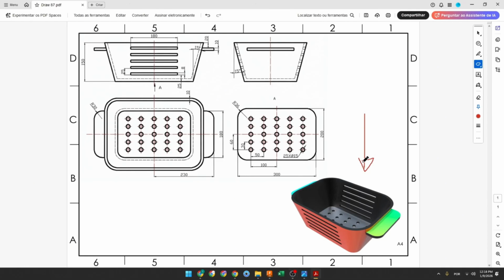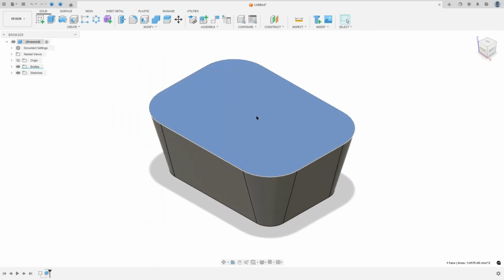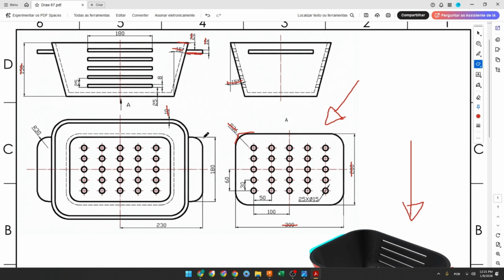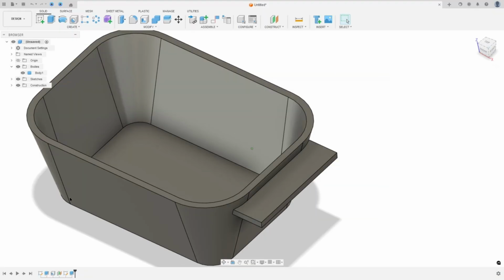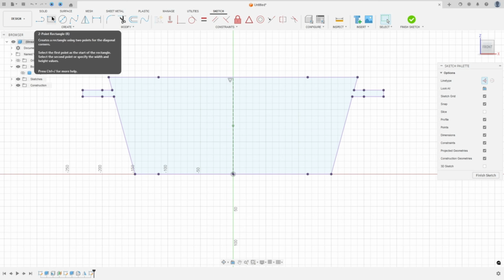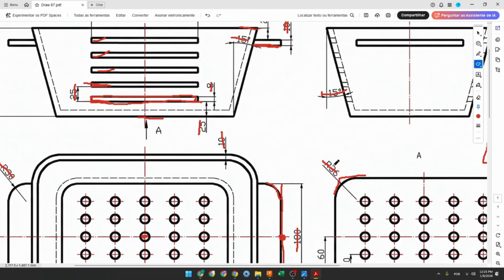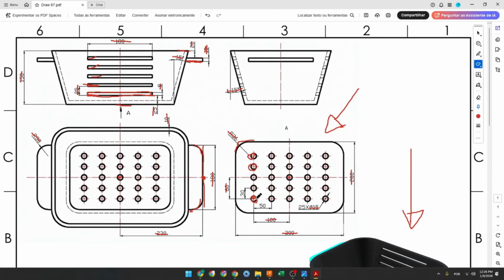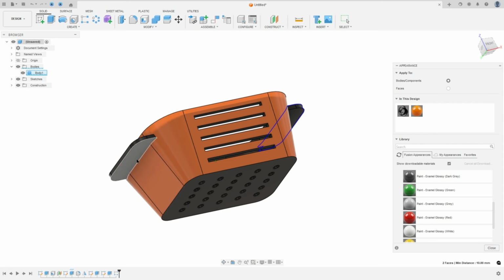How to Model a Ventilated Plastic Basket in Autodesk Fusion 360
In this CAD tutorial, we model a ventilated plastic basket in Fusion 360, using techniques commonly applied in real-world injection-molded product design.

Features covered in this tutorial:

1. Extrude (with Taper Angle) — Creates a 3D shape with sloped walls instead of vertical ones, using the "Taper Angle" input inside the Extrude command:

Positive angle (e.g., 5°): the shape widens as it goes up (like a funnel).
Negative angle (e.g., -5°): the shape narrows as it goes up (like a pyramid).
Essential for draft angles in injection molding — vertical walls can get stuck in the mold, so a slight taper (e.g., -2°) lets the part release easily. Also useful for creating pyramids, spikes, or diamond textures.

2. Offset Plane — Creates a sketching canvas floating parallel to an existing face. Select a face (like the floor) and offset it upward (e.g., 50mm) to build features that don't start on the base object, such as a floating logo or a raised detail.

3. Rectangular Pattern — Multiplies a feature or body into rows and columns:

Select the object to copy (e.g., one pyramid spike)
Select two directions (X and Y axis)
Set quantity for rows and columns
Perfect for keypads, ventilation grills, Lego studs, or floor tiles — and here, the ventilation pattern on the basket.

4. Fillet — Rounds off sharp edges by applying a radius, used to soften the sharp points of the tapered extrudes so they're safe to touch.

5. Mirror — Creates a symmetrical copy of a feature. Instead of patterning a huge 100x100 grid (which can slow down your computer), pattern a smaller block (e.g., 50x100) and Mirror it instantly to complete the design — saving processing power.

6. Shell — Hollows out a solid body, leaving thin walls of a set thickness:

Select the solid body to hollow
Select the face(s) to remove (the "opening") — or leave none selected for a fully hollow shape
Set wall thickness (e.g., 2mm)
Essential for containers (cups, boxes, vases, enclosures) and for manufacturing prep in injection molding, where uniform wall thickness prevents warping.